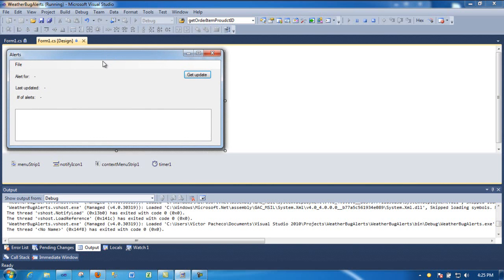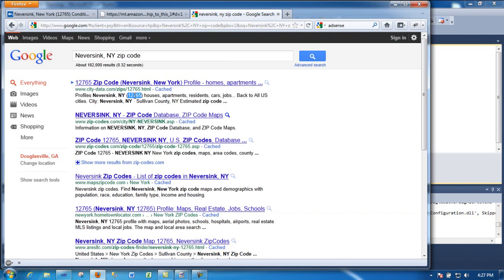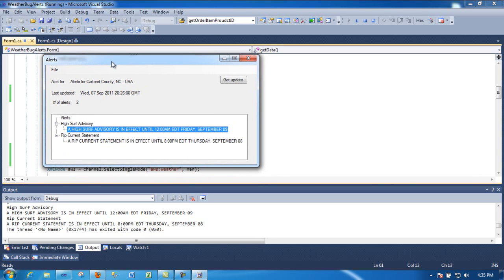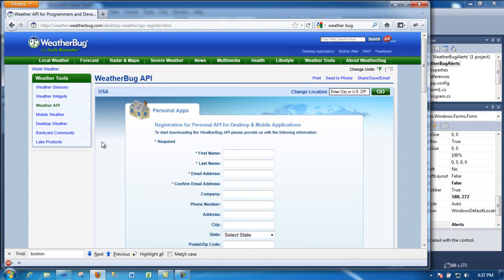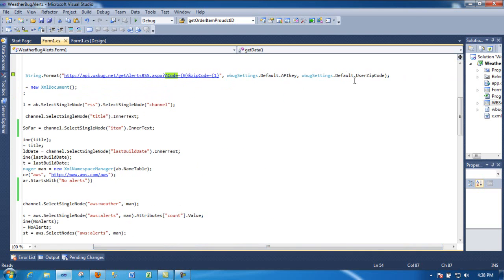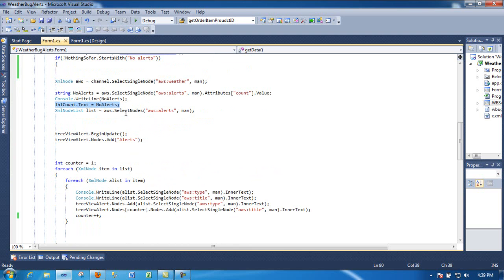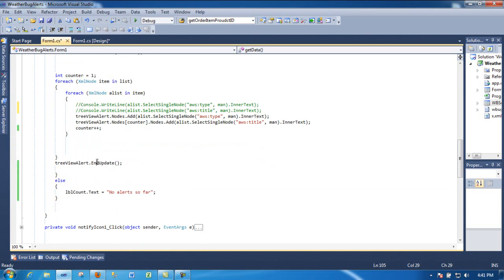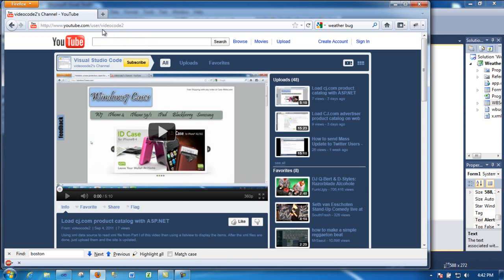How to use WeatherBug API with WinForms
This app is using Basic but the info it good. Allows you to save you location zip code and get you any alerts issue to your location.